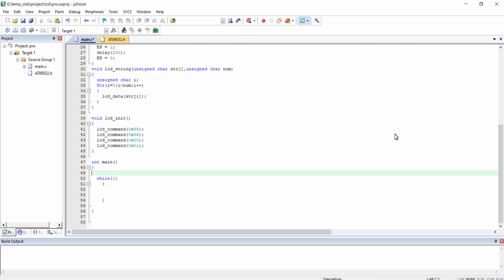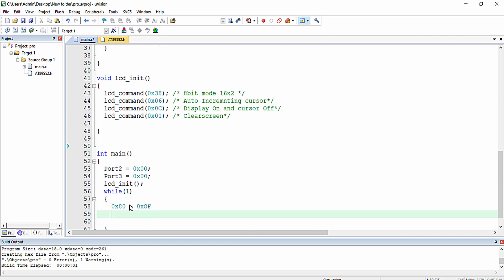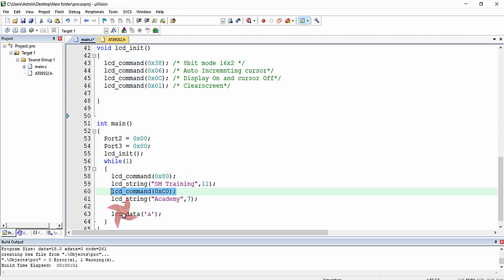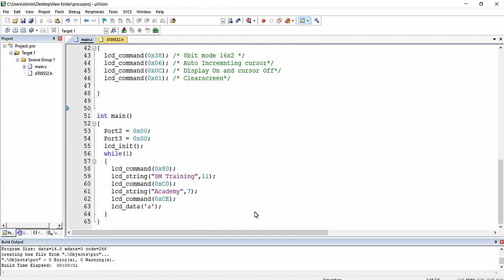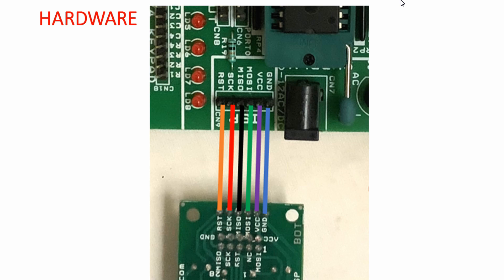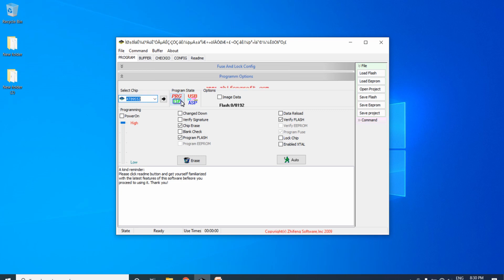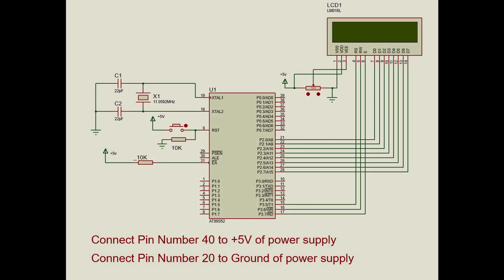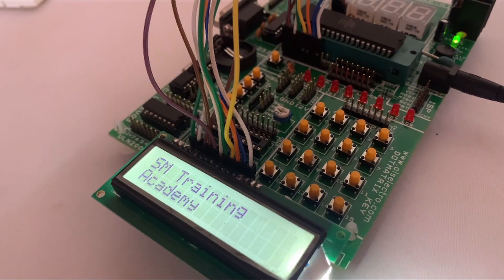Interfacing of 16x2 LCD display with 8051 Part - 2 | AT89S52 | 8051 Programming Course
In this lecture you will get to some knowledge on In this lecture you will acquire knowledge on interfacing a 16x2 LCD display to the 8051 microcontroller AT89S52 single port, This is a course on programming in KEIL IDE  for the 8051 microcontroller(AT89S52) , For learning this course for free with all the documents and necessary source code for all the lectures

Downloads:
Log into the course for free and you can access all the resources as necessary